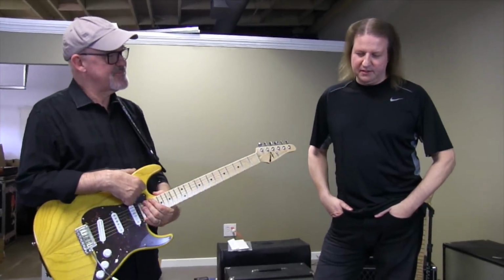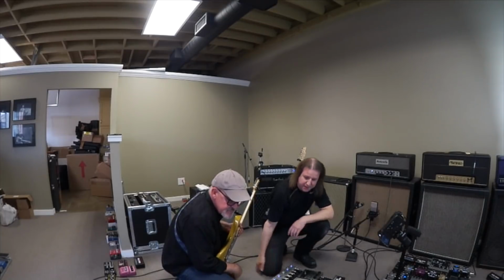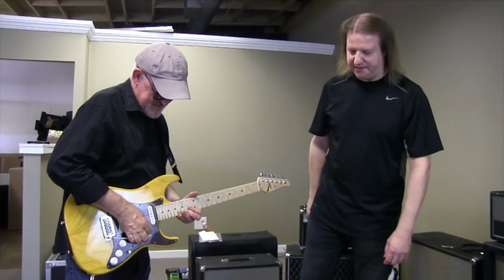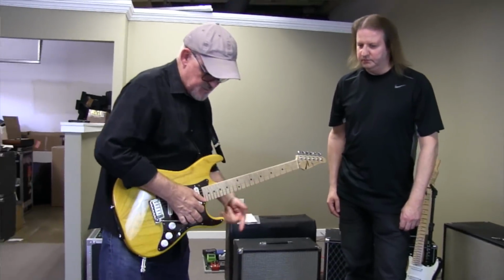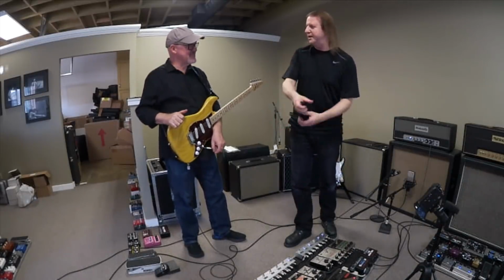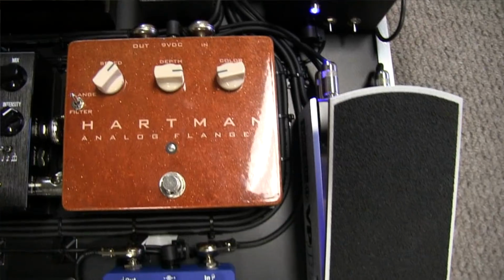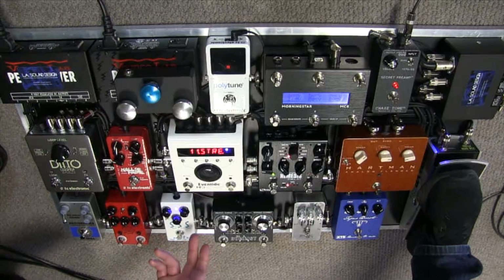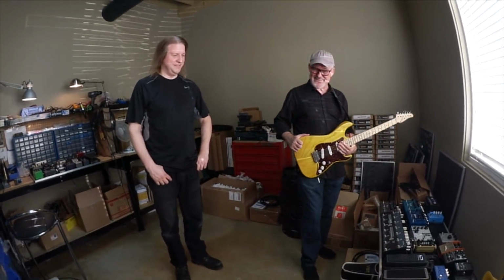Comfortably Numb Solo | Pink Floyd | David Gilmour | Dave Phillips | Tim Pierce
Dave Phillips builds pedal boards and racks for lots of well known guitar players!
He also has an incredible knowledge of how some of our favorite guitar heroes created their tones.
Here we use some vintage pedals to re-create David Gilmour’s solo tone on "Comfortably Numb"!

Thanks
Tim